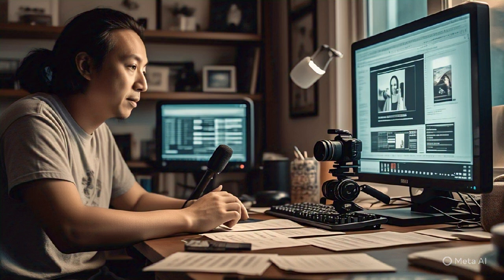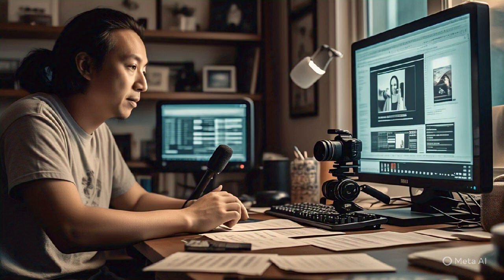PodCast YouTube for Beginners: Complete Guide to Creation and Launch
In today's digital age, YouTube has established itself as a powerful platform not only for entertainment, but also for education, marketing, and community building. If you've ever dreamed of sharing your passions, knowledge, or creativity with the world, creating a YouTube channel is the first big step. This guide is designed for beginners, offering a clear and structured path from conceiving your idea to publishing your first video. You don't need to be a tech expert or have professional equipment to get started; with dedication and the right steps, anyone can launch a successful channel.